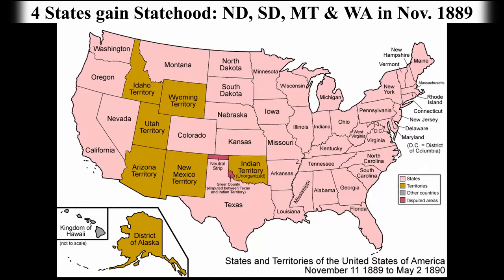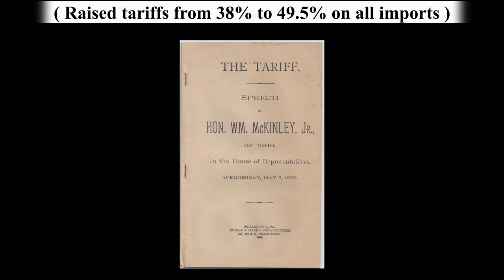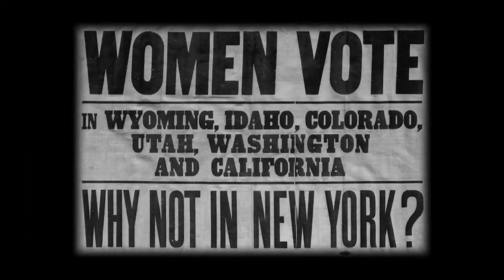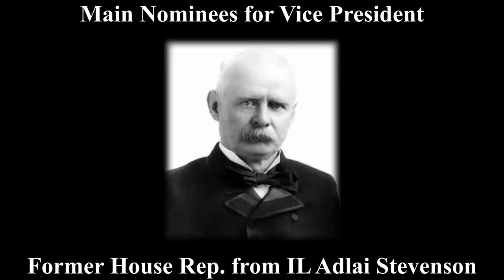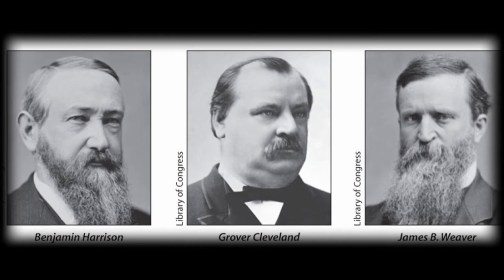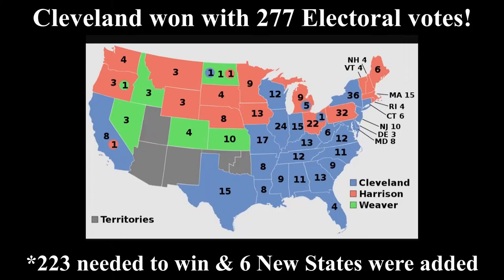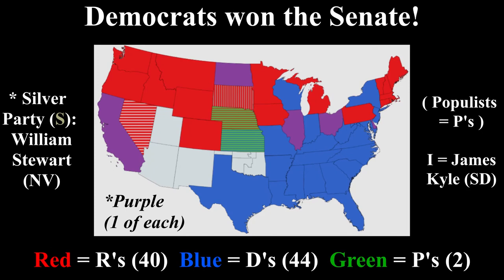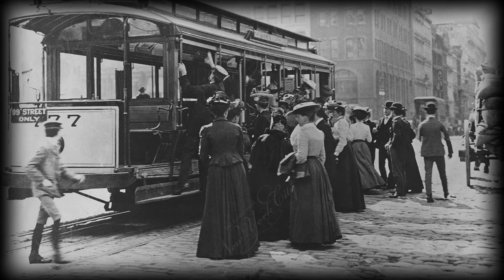The American Election of 1892! (James Weaver)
0:00 NEW States & Harrison's Achievements
0:33 Sherman & McKinley Effects (Hawaii)
1:03 CRISIS & Verge of War (Chile)
1:26 Women's Suffrage!
1:38 Republican Convention & NEW VP
2:11 Cleveland's Back! (DNC)
2:35 Weaver & the Populist Party
3:19 Campaign & DEATH of 1st Lady Harrison
3:37 Winner!
4:36 Senate & House
4:52 Inauguration & Photos of Common People
5:17 More videos!